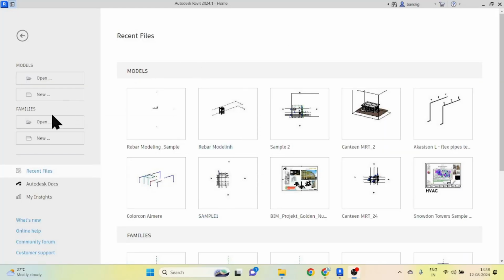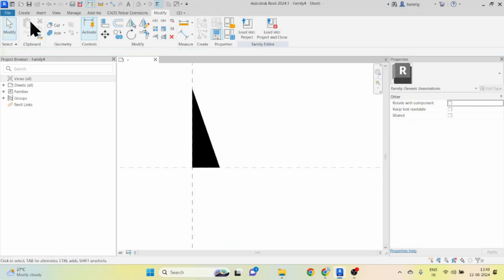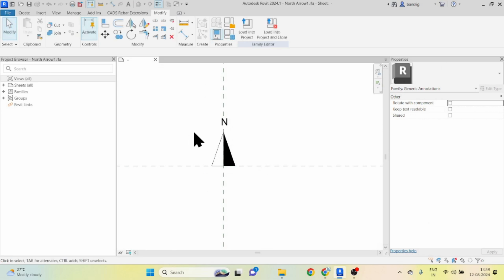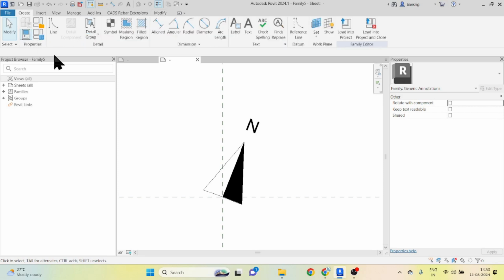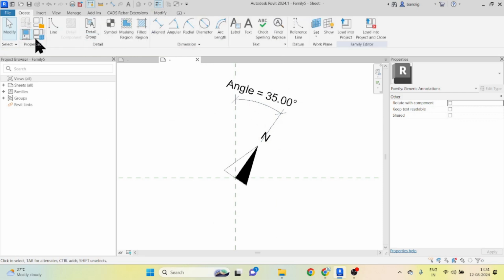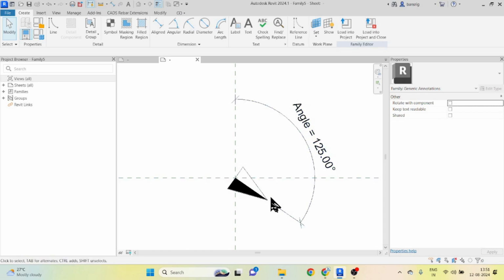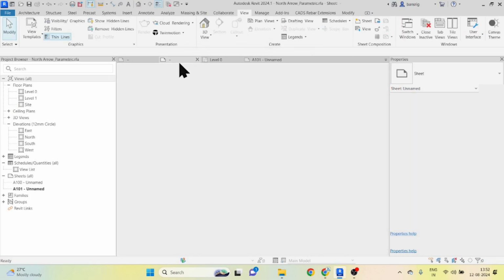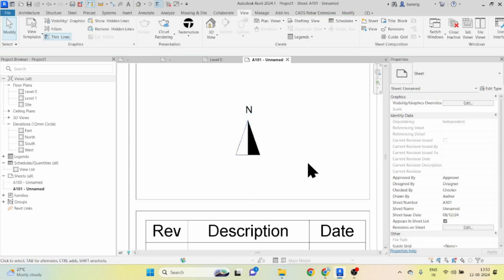Revit Tips & Tricks | North Arrow with Angle Parameter | Bansri Pandey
This video demonstrates how to create a parametric North Arrow symbol by adding Angle Parameter.